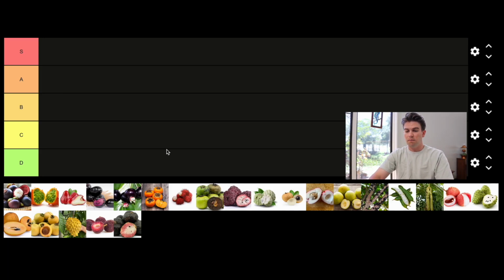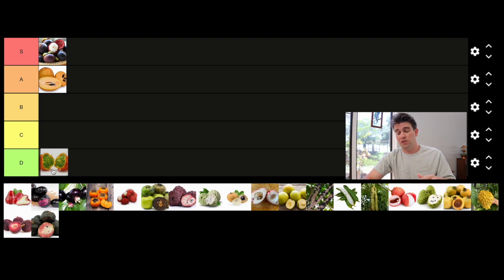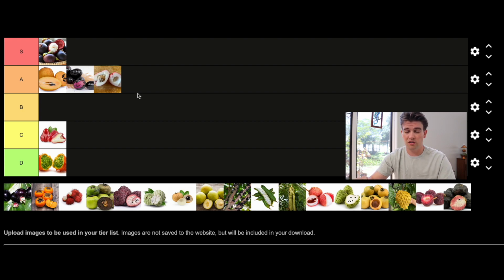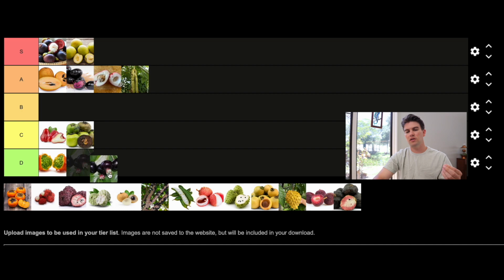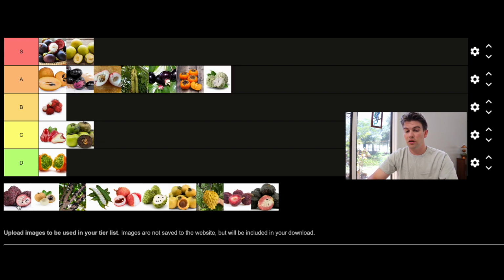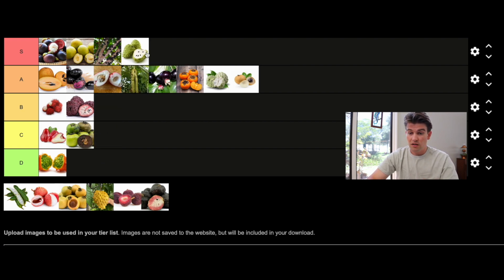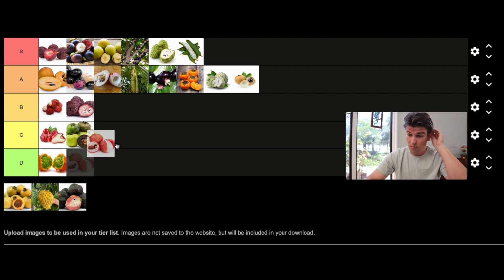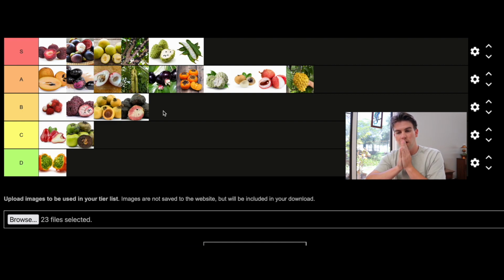RARE FRUITS - Tier List